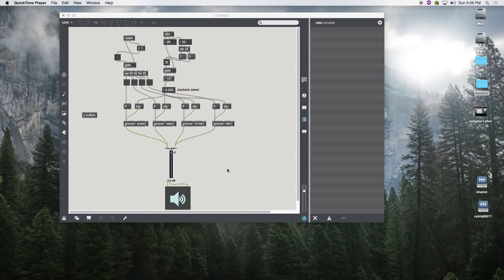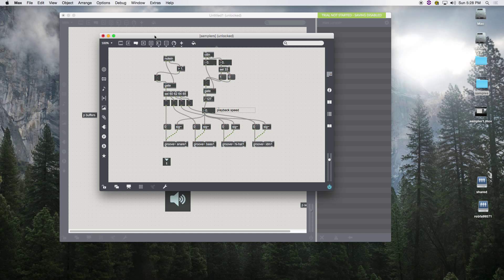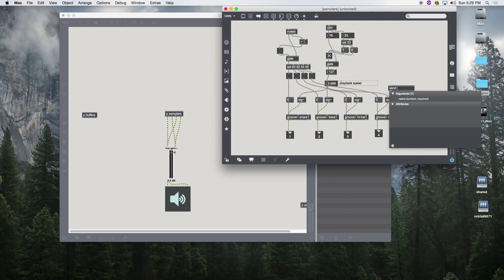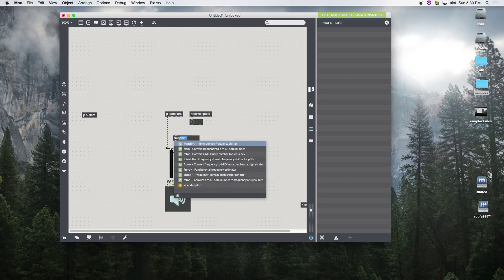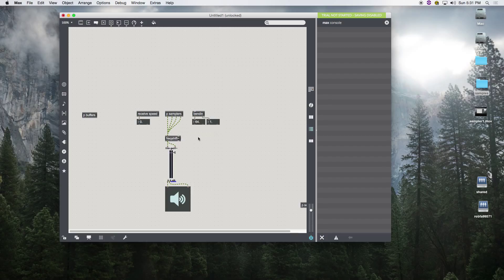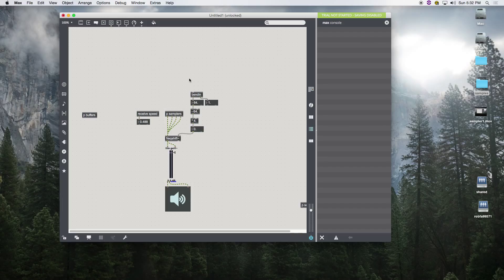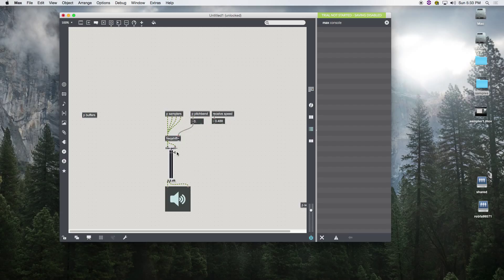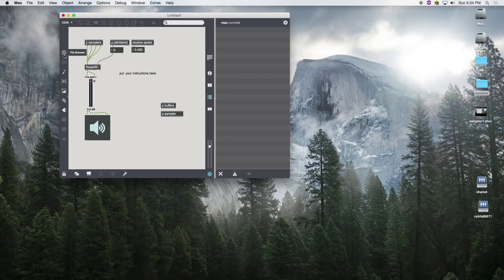Max 7 Tutorial 6 - Creating a Basic Sampler (part 2)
The continuation of part 1.  A finished sampler using MIDI.